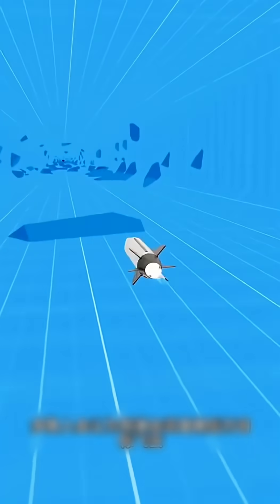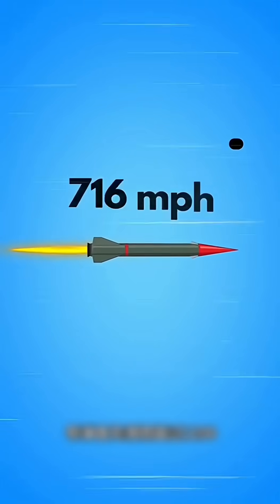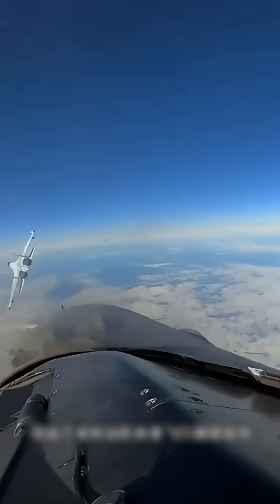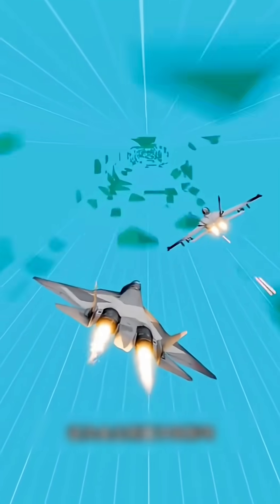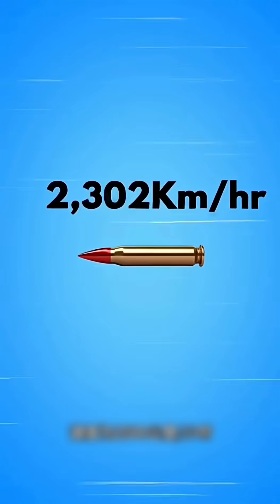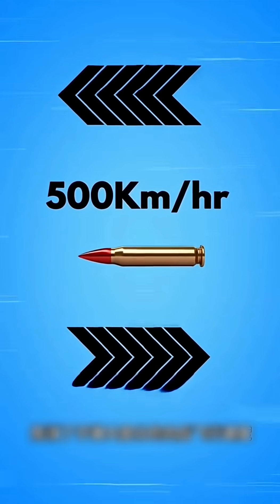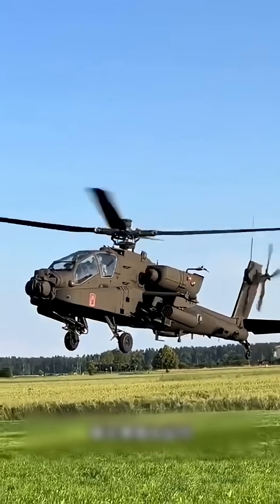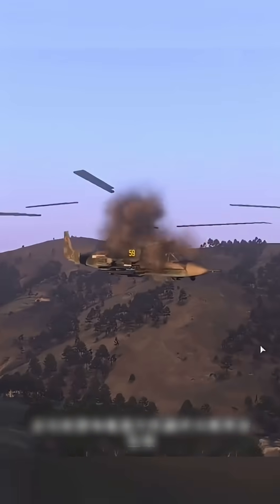What would happen if the missile was launched backwards?